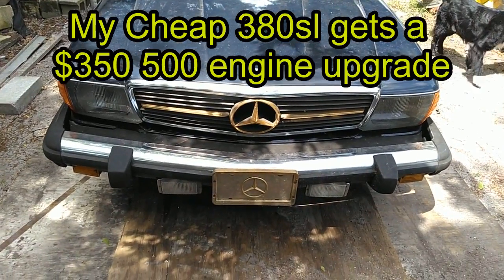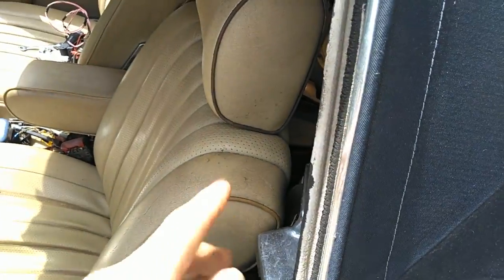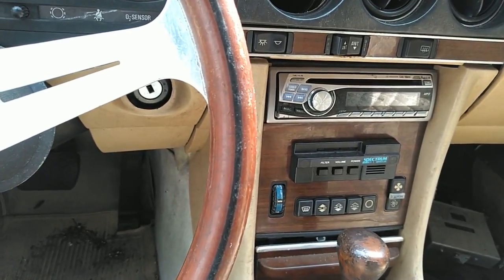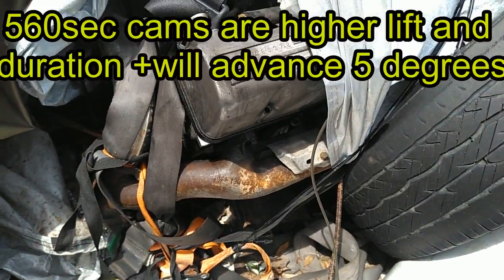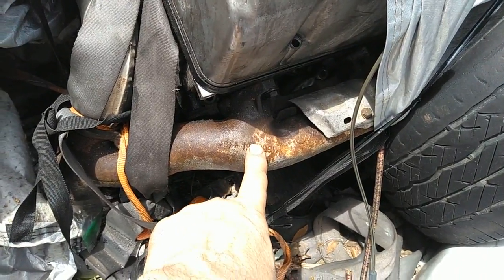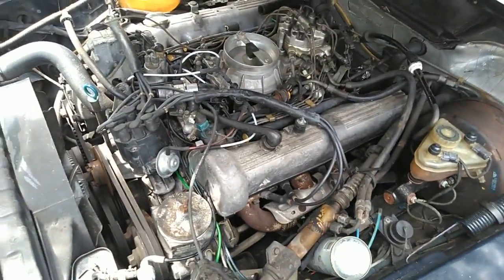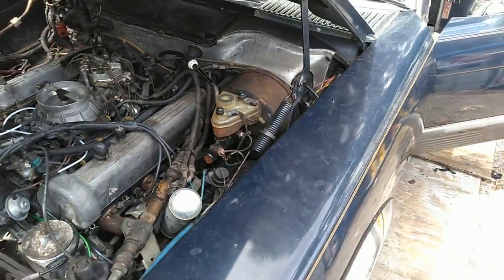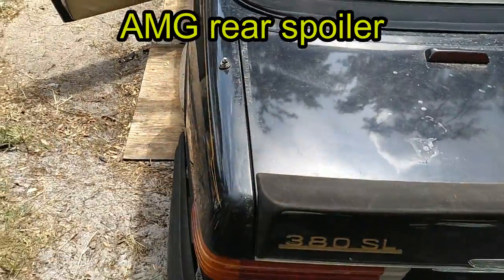Cheap Ass Mercedes SL gets a $350 500 motor swap, AMG spoilers, wire wheels, Nardi, Euro headlights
This is Part 1 of my Cheap Ass Mercedes 380sl +engine swap.

Also see my crashed $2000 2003 SL500 build with $350 c55 AMG engine swap Part 1 here -

I'm upgrading from the 155hp 380 to a 1985 500sel engine I got at U Pull and Pay for $350.
I ran my free VIN history check (upcoming video) on the car to see the mileage, when I found out it had 81,233 miles in 2019!

I was going to the Rolling Stones concert in Tampa the next day and already had a hotel room.
So the morning after the concert I ran down to U Pull and Pay in Ft Myers to get the $350 engine.
The car was in nice condition, the engine turned over smoothly, I pulled the valve covers off, nice and clean inside.
I got back home at 7pm and was dead tired, but worth it!

This car came with:
Euro headlights
AMG front (rare) and rear spoilers
Wire wheels
Nardi wood steering wheel
Remote alarm
Remote radar detector (pretty useless now)

The 500 engine is getting:
1987 500sec 026/027 cams, advanced 5 degrees
New front and rear main seals
New oil pan, valve cover gaskets
New timing chain guides
New valve stem seals
New fuel injection boot and air distribution hoses
New motor and trans mounts
Replace 500sel oil pan and oil filter housing with SL
560sel/sec dual snorkel air cleaner, this is dyno proven 25hp on a modded 560 over single snorkel, but r107 radiator overflow tank must be relocated.

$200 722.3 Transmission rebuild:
SMS gasket/seal set -made in Germany
Allomatic clutch pack kit
Superior shift correction kit

Future upgrades?:
560 intake manifold 41mm ports vs 39mm (10% better flow)
Upgrade ignition to programmable CB Performance Black Box, with MSD?
Euro 500sl cams and exhaust, or just the whole engine?

A couple days ago I pulled out the 500sel spark plugs, new platinum plugs!
A definite No-No on this engine that requires non-resistor plugs!
The car might have just needed a full tune-up: spark plugs, wires, dist cap and rotor.
Maybe they started with replacing the spark plugs, that could have made it run worse or not start at all.

I lowballed the Craigslist seller of this car and he took it, it was running poorly.
When I pulled it off the trailer I noticed one spark plug wire was hanging off the engine.
When I removed the fouled spark plugs, one gap was bridged with carbon.

This car has always been in central Florida, and in the documentation, I have the previous owners names/addresses. It currently has 103,000 miles. The hardtop was on it when I bought it, the soft top is in nice condition.

I only have a skinny Euro front bumper, when I score a rear bumper they will be installed, basically the only body mod I will do.

Target all in price: Low 4 figures $ x000.00

In the last video I will be listing the car and part costs so:

The Redneck Tech

For more car builds, old stored car starts, tools and reviews!